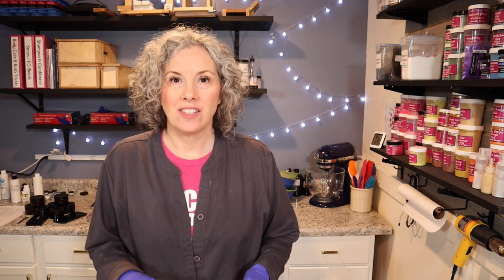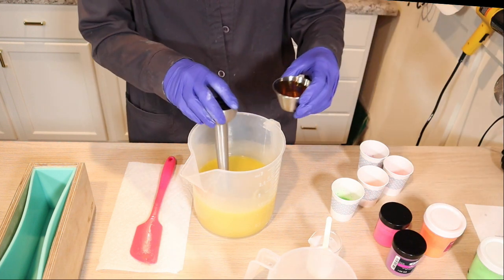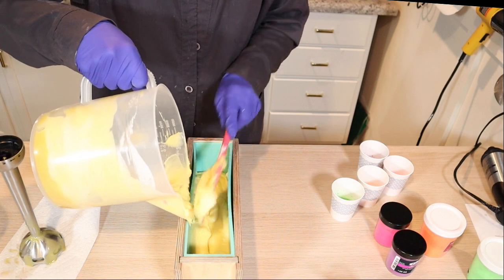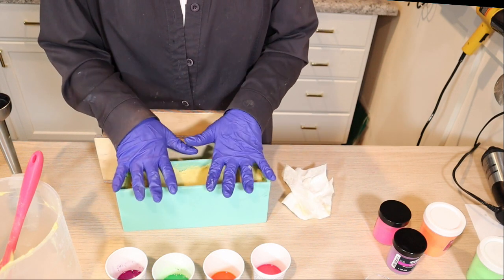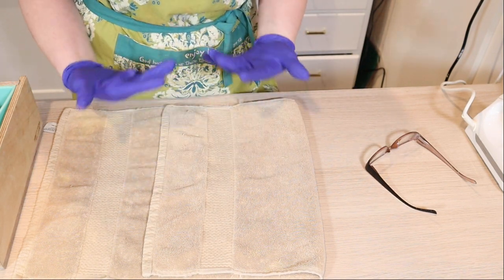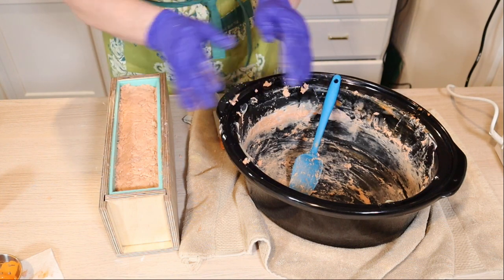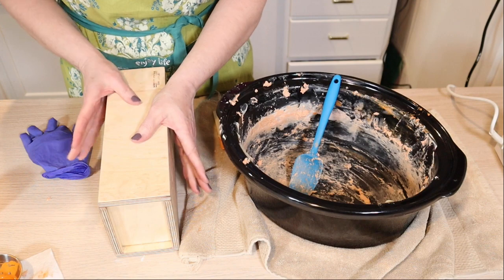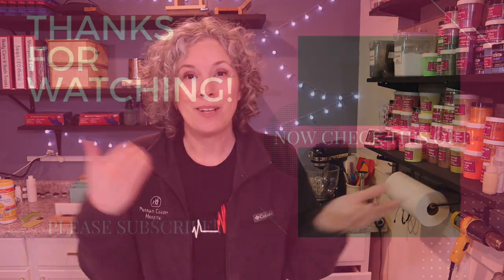Making Cold Process Soap | How to fix a SOAP FAIL!!😢 (Rebatching Soap)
I made a soap that completely failed on me! I share this with you and how I turned a Soap Fail into a Soap Success (well almost a success LOL). I share how I had to rebatch the soap to make sure it was safe to use.
***UPDATE*** - the soap turned out wonderful!!! The crumbly bits were just on the edges. It has a wonderful lather and oh my the smell...swoon!

Hey guys! I'm trying to make my YouTube channel even better, but I need your help. Thank you!

00:00 Making Cold Process Soap | How to fix a SOAP FAIL!!
01:24 Making Soap
06:21 Deciding what to do with this soap!
08:17 Adding to the Crock Pot
10:43 After 35 min of cooking
12:38 After another 35 min of cooking | adding color
14:35 Putting soap into mold
16:40 Cutting Soap
19:43 Final Thoughts